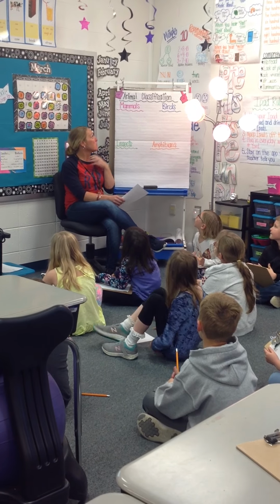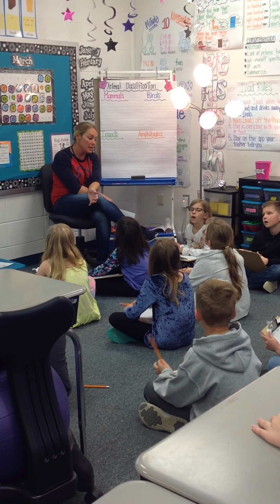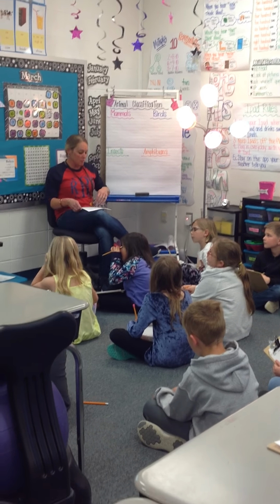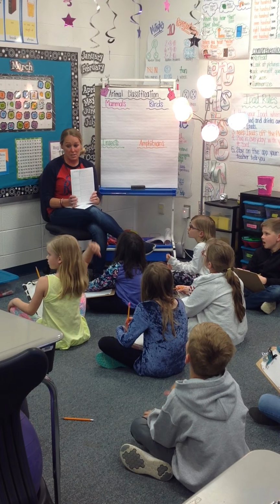Entry #3 Artifact #5 Classifying Animals